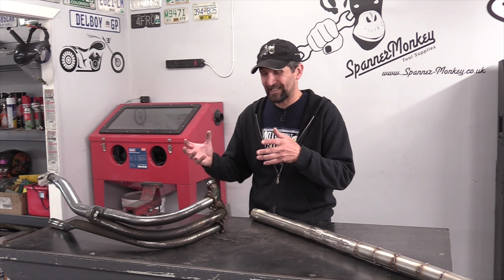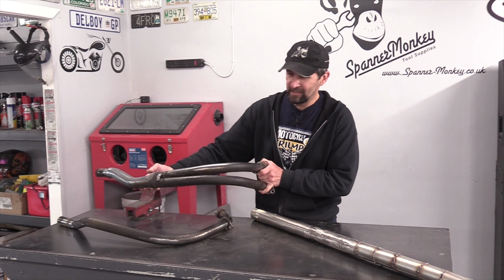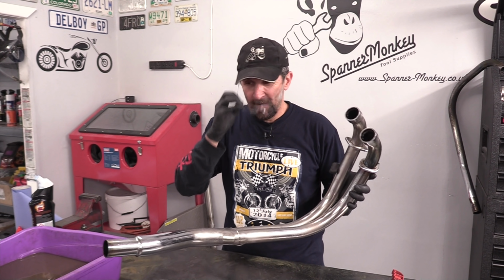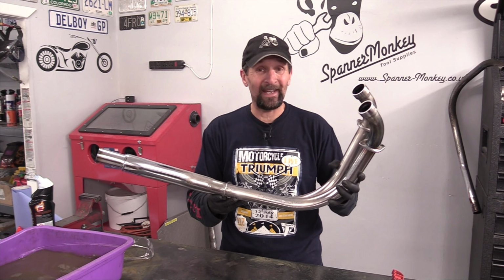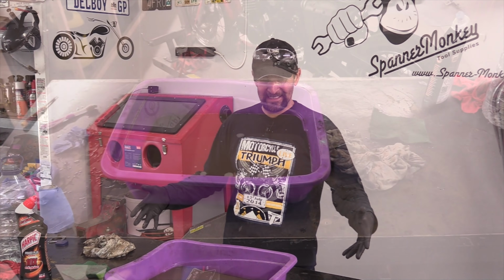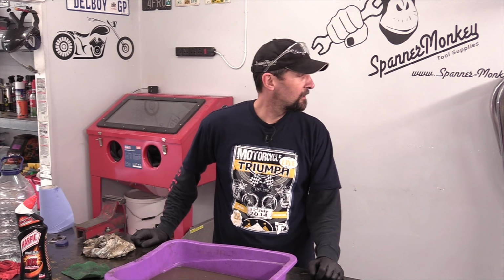Triumph TT Legend, 3-into-1 Header Pipes, (Pt2) Prep for Surgery !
If im gonna make a 3-into-1, they'll need cleaning up first .! Properly !

M14, Quick Lock Grinder flange nut.!